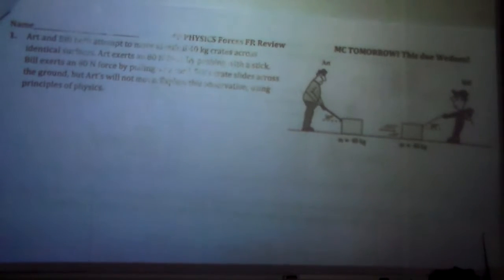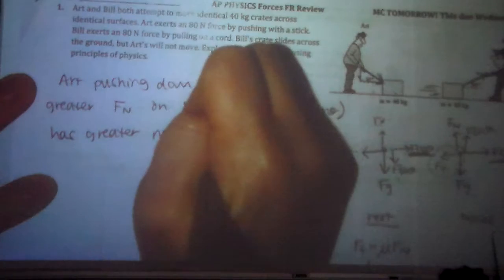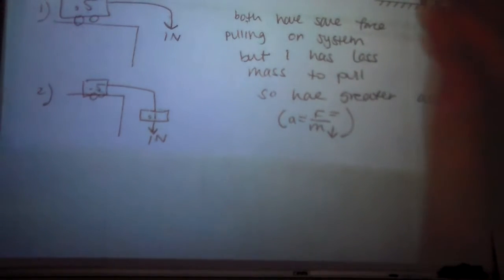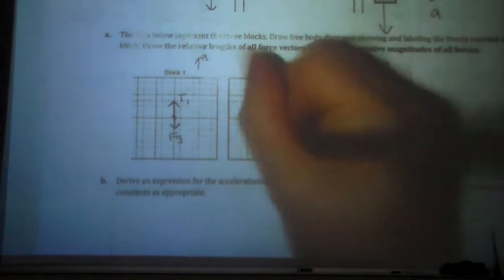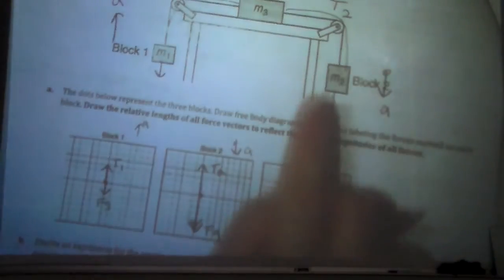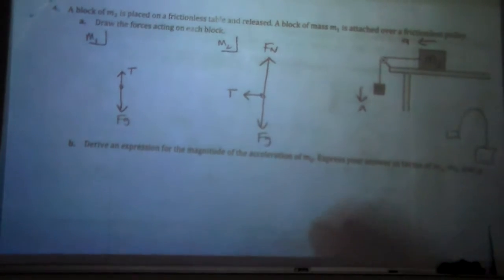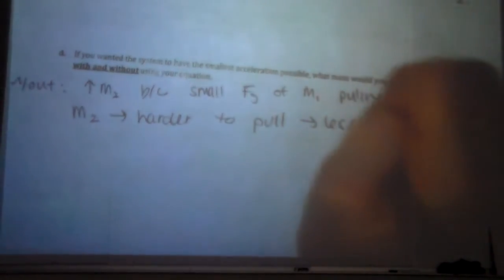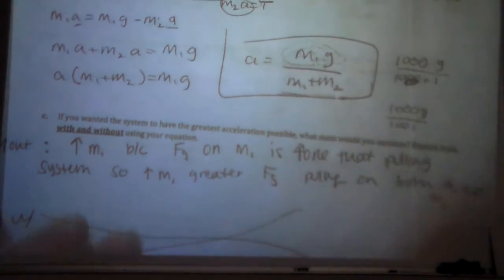Forces FR review part 1